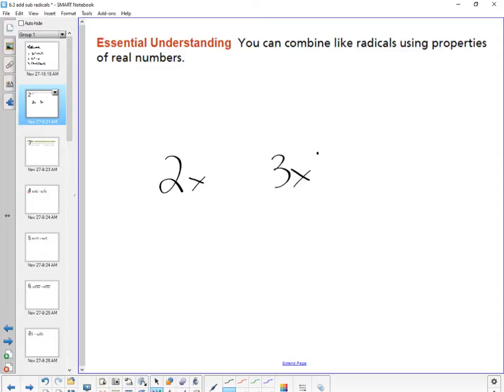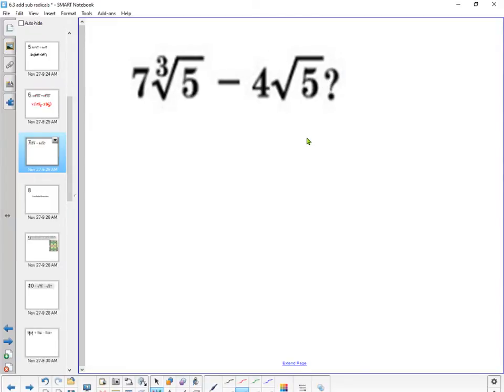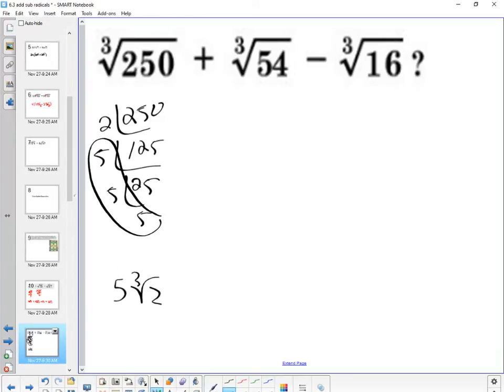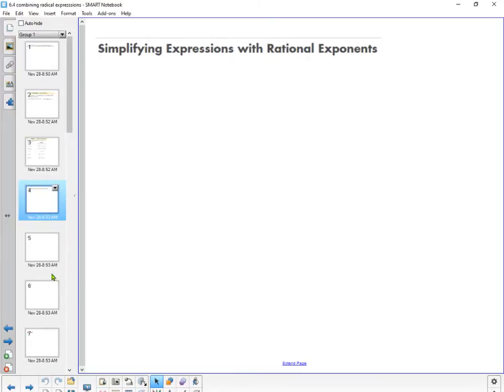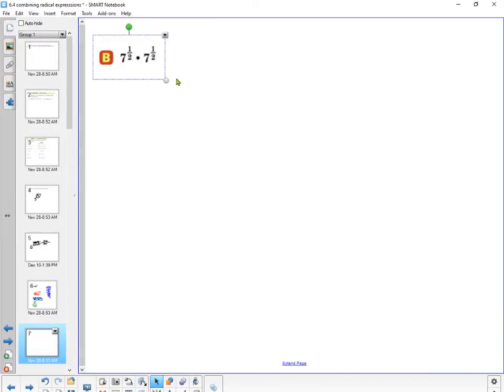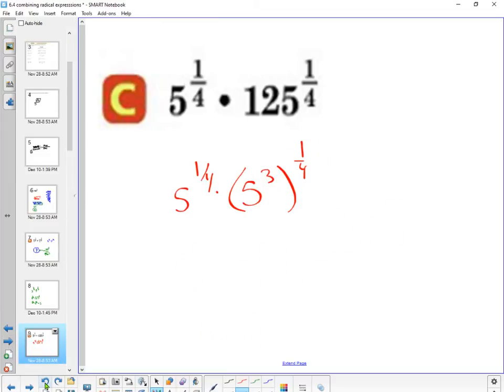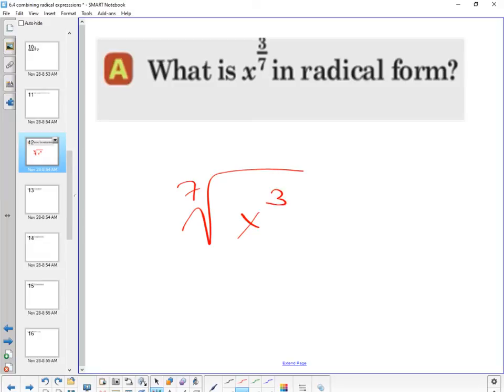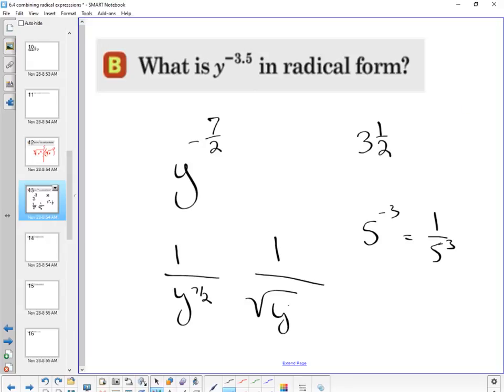12/10/19 operating with radicals